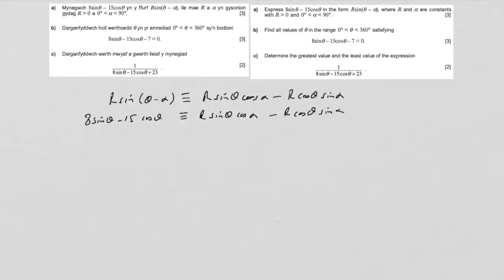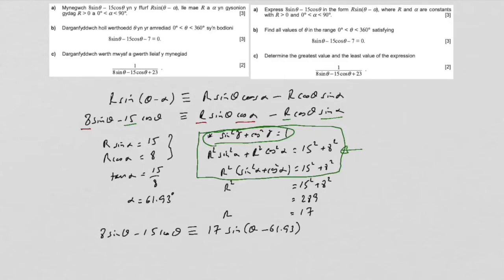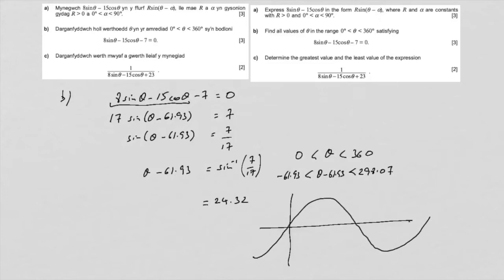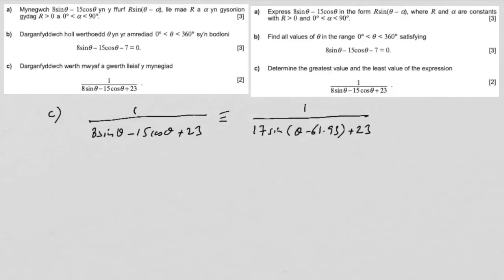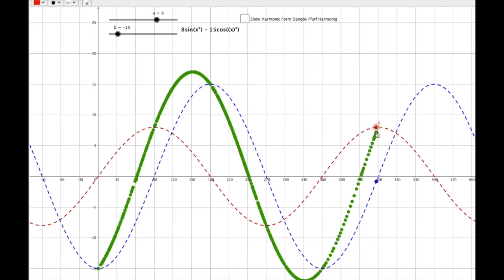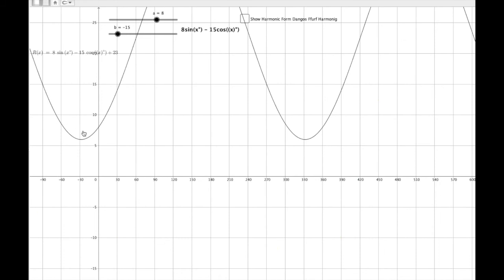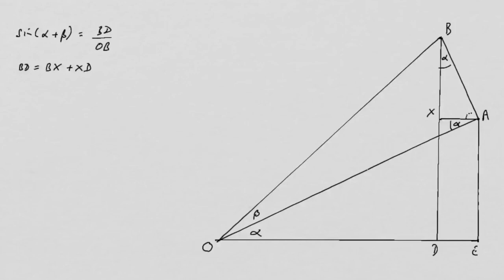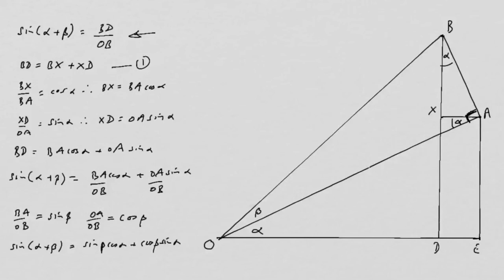Jun 18 M A2 U3 Q13 Harmonic form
Additions are:
Geogebra: looking at the question; harmonic form with phase difference – link to graph transformations
Proof of compound angle formula (α+β less than 90)